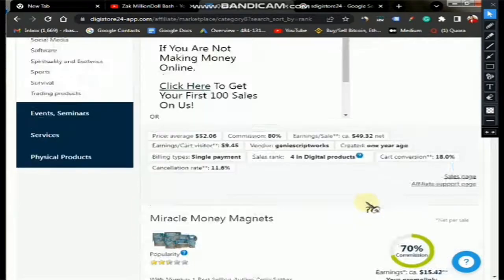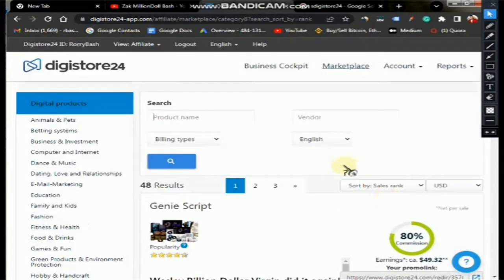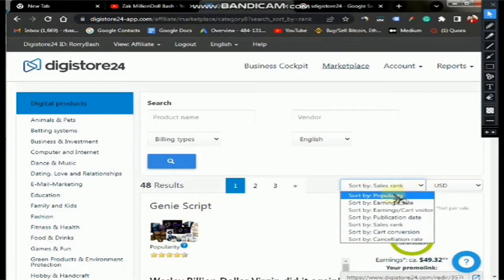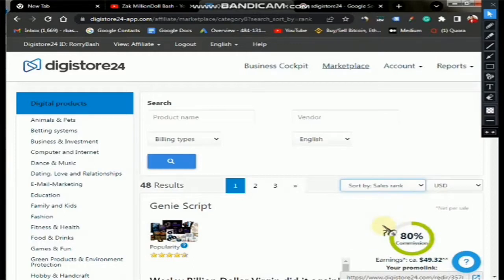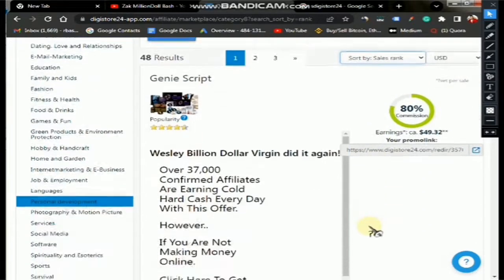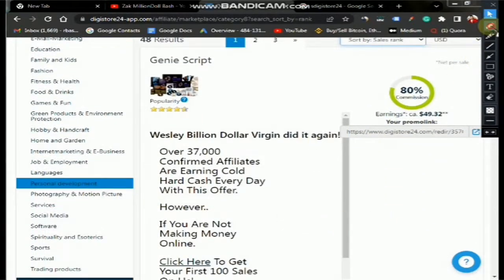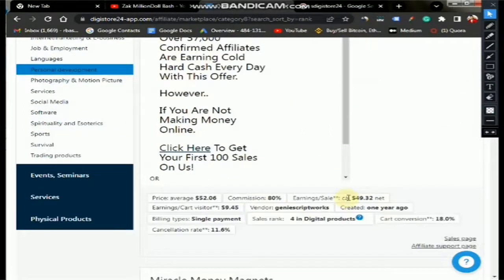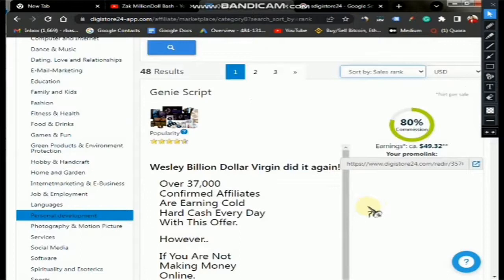How to Find Best Products on Digistore24 | Affiliate Marketing- 2022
✅ Want To Make Easy Money Online Fast?
How to Make $10,000/Month With Affiliate Marketing!
- Follow the Step-by-Step guide
- Start making banks in no time
My #1 Recommended way to make money online FAST:
Make Money Online Affiliate Marketing For Beginners Affiliate Marketing